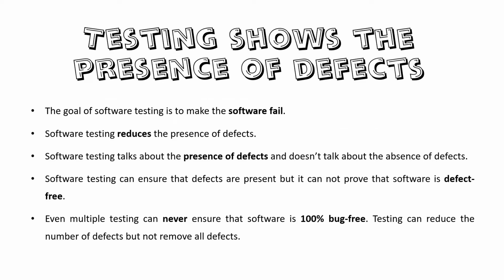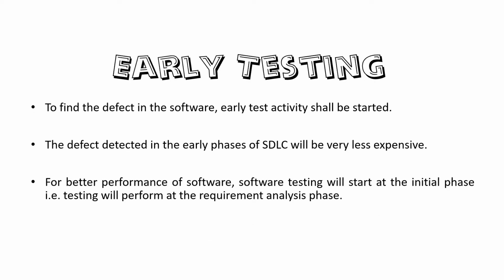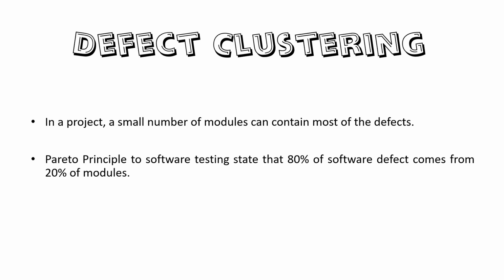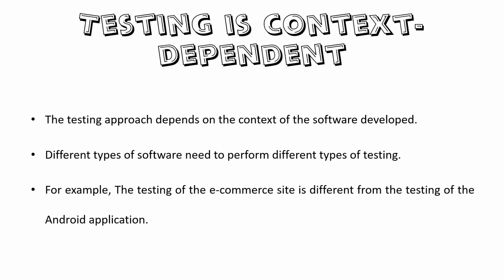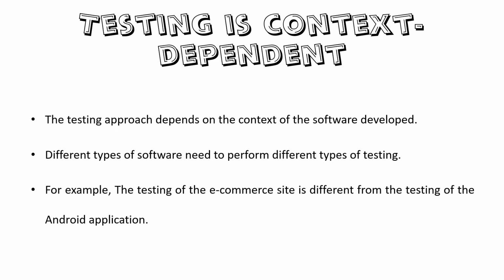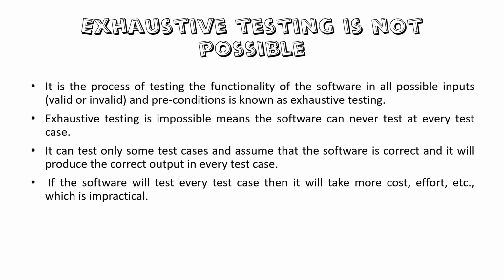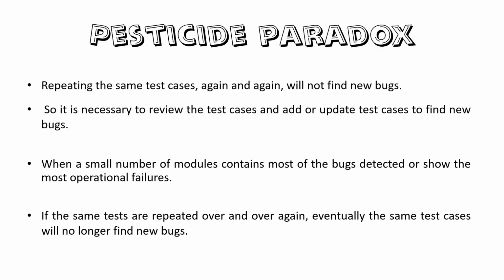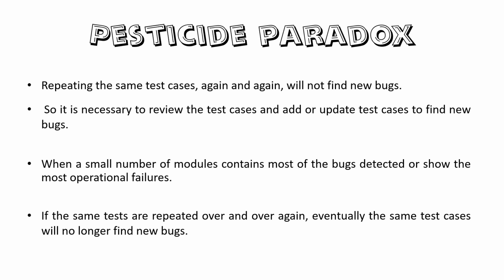Software Testing - Seven Principles of Software Testing